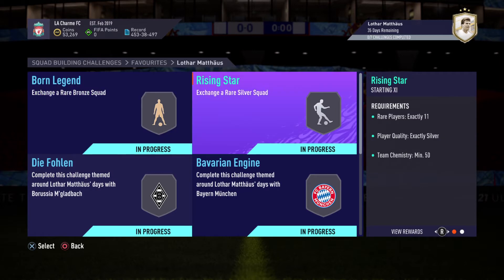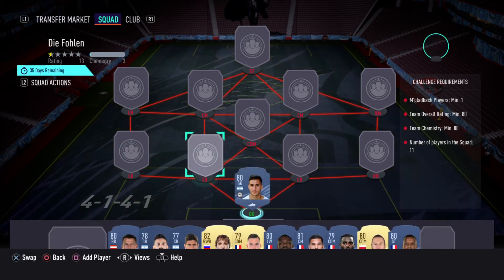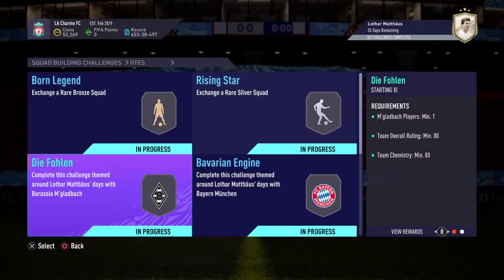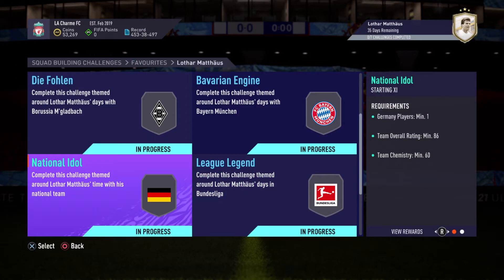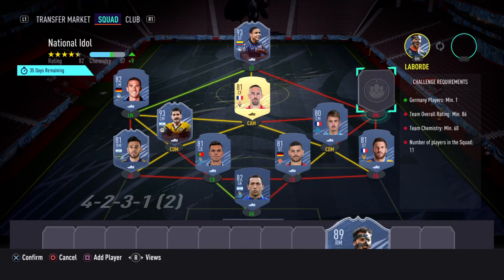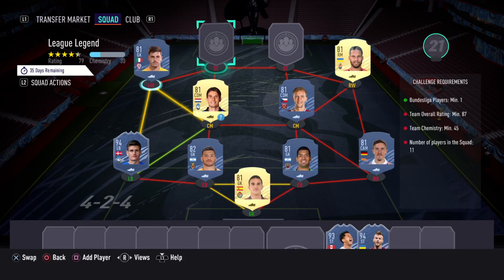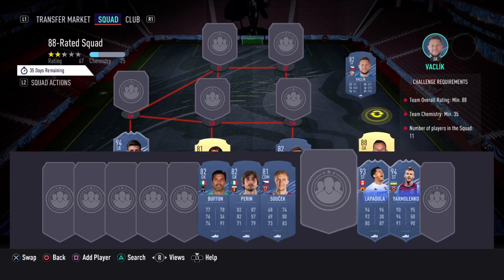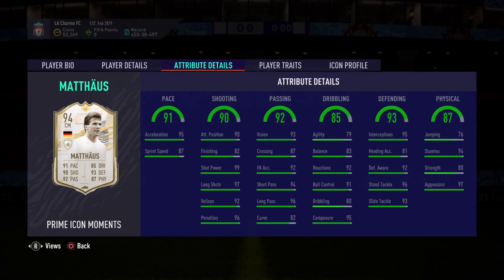CHEAPEST MOMENTS LOTHAR MATTHAUS SBC SOLUTION! FIFA 21 ULTIMATE TEAM.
Hey What’s going on guys? This is the cheapest solution to the Lothar Matthaus sbc.
Games Used in Video: FIFA 20

If you are interested in FIFA 21, Gaming and Football in General check our Road to glory, SBC, Sniping Filters and Everything else in Between.